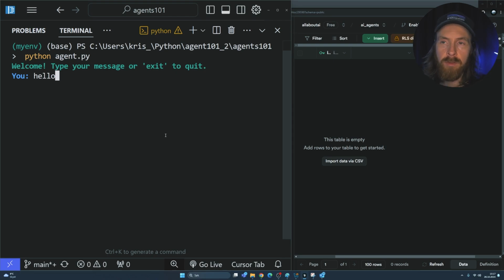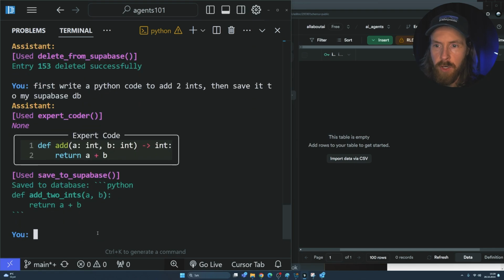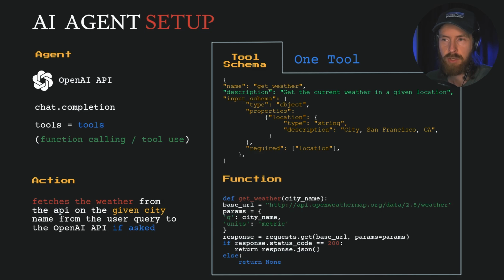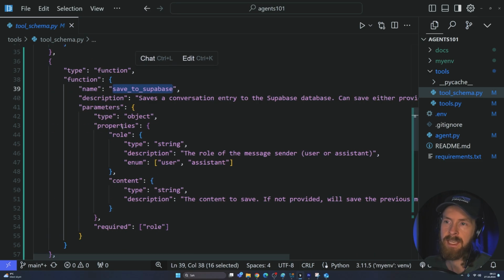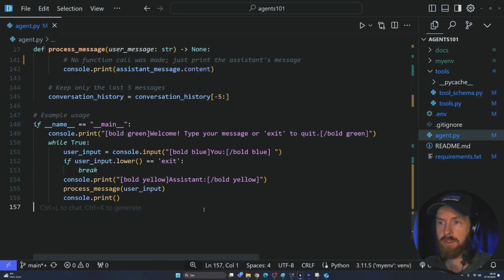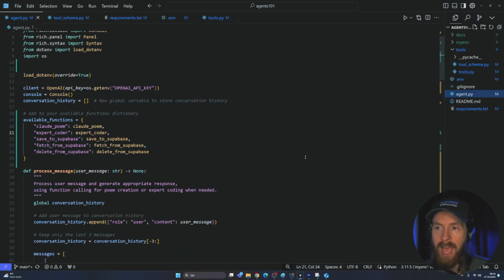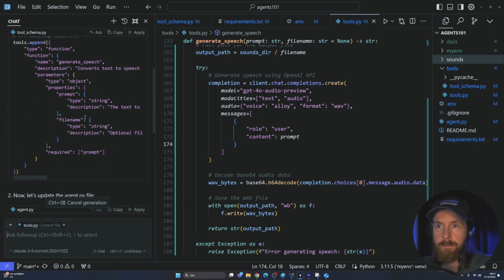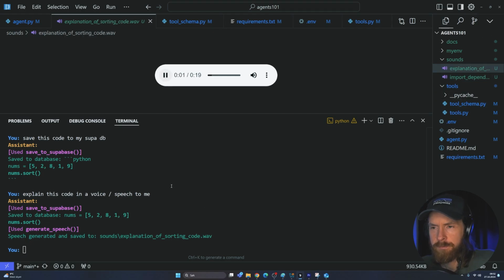AI Agents 101 Masterclass | Tool Use - Function Calling - Claude 3.5 New - OpenAI ++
00:00 AI Agents Intro
03:49 AI Agents Workflow
06:18 AI Agent Code Explained
14:09 Adding a new AI Agent Tool
20:11 Wrap Up